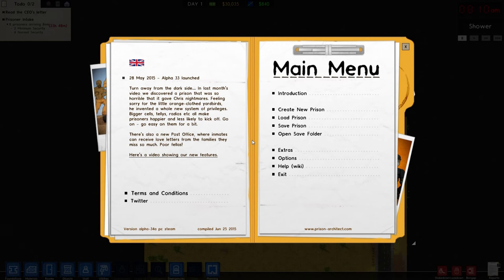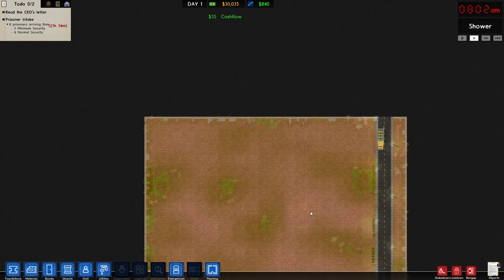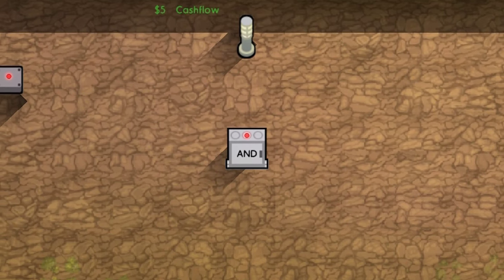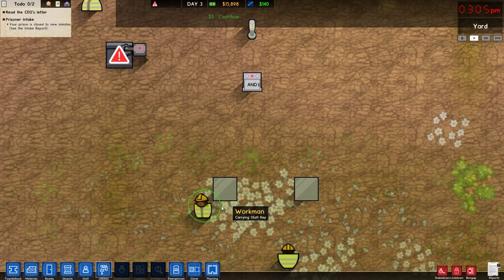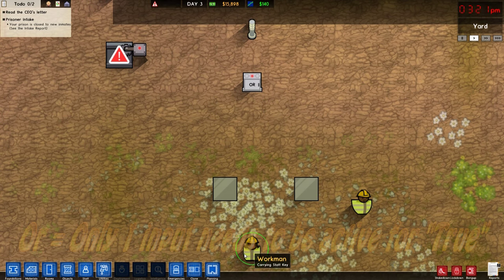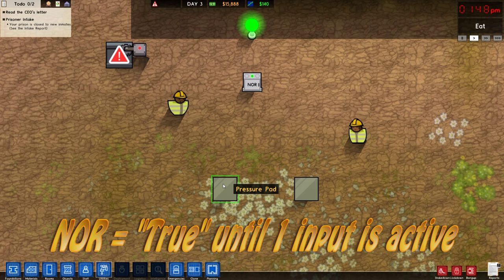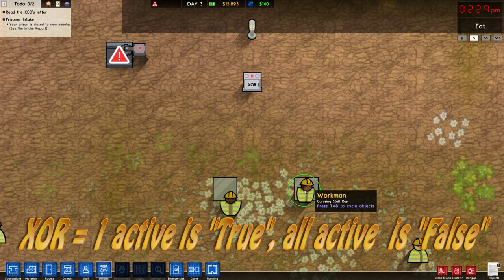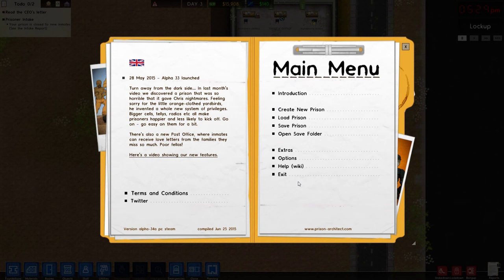Prison Architect - How To Use Logic Circuits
In this tutorial I show you how to setup Logic Circuits and each mode they have. This is in Prison Architect as of Alpha 34.

Always make sure you connect from the trigger device (like a pressure pad) to the logic circuit. Then from the logic circuit to whatever you want to control (like a light or a door).

1: And = All inputs must be "True" for the LC to be "True"
2: Or = At least 1 input must be "True" for the LC to be "True"
3: Not = LC is True by default and any input makes it "False"
4: NAND = Not And, so the opposite of And
5: NOR = Not Or, so the opposite of OR
6: XOR = If 1 input is "True" the LC is True, but if both are True then LC is False
7: "=" (Equals) = Same as OR